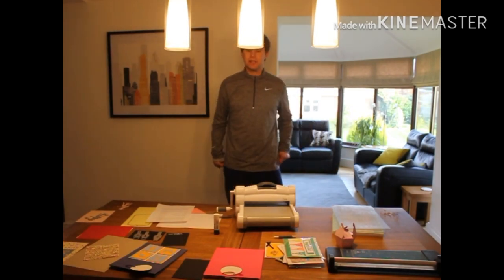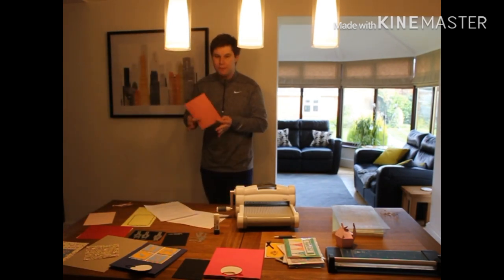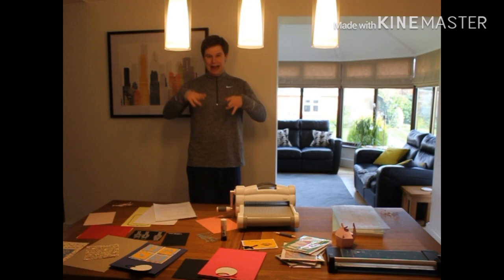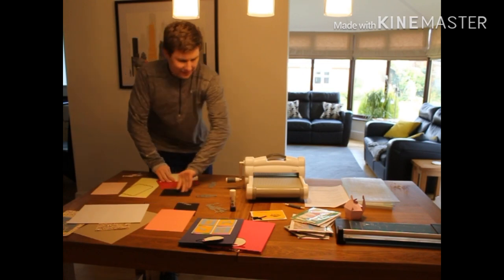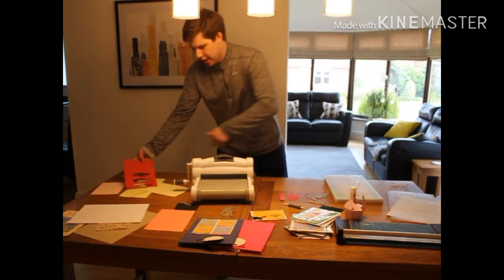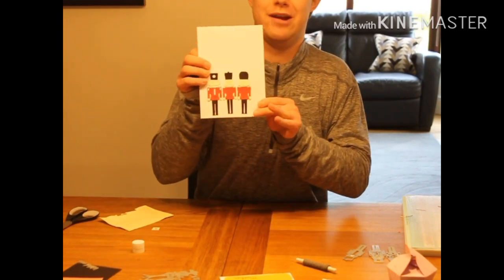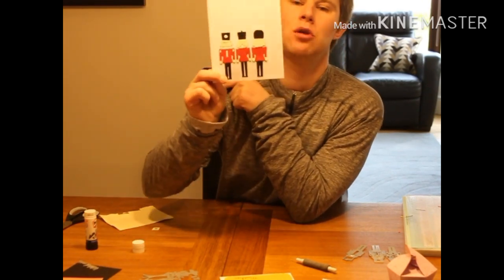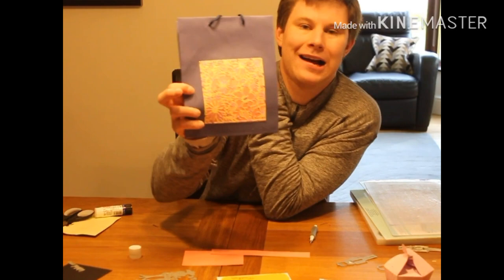LEIGHTON VLOGS: Let’s Start Crafting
For this ‘Stay at Home’ vlog, I’ll be showing you how you can use a range of Sizzix products and dies to create cards and gift bags. I hope some of you can follow along.

There will be lots more videos to come.

Big shout out to Sizzix and all they're amazing products - some of which I have used in this video.